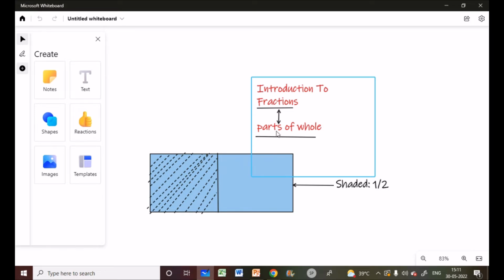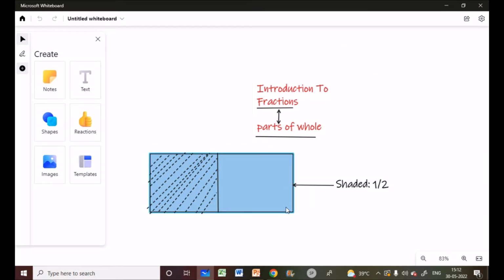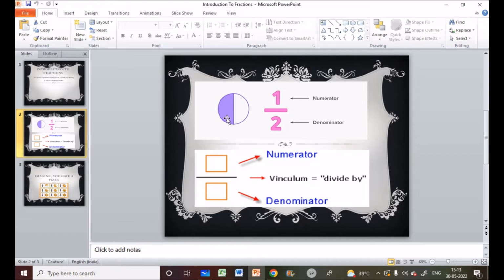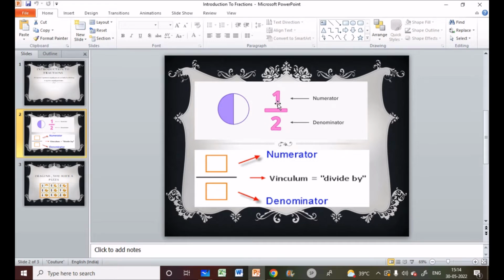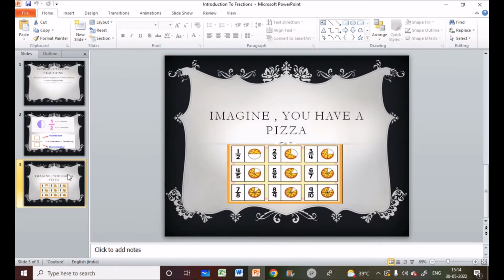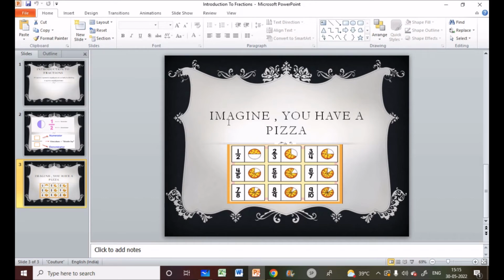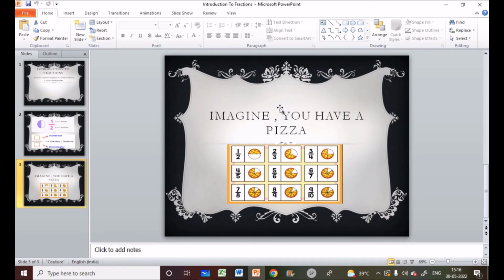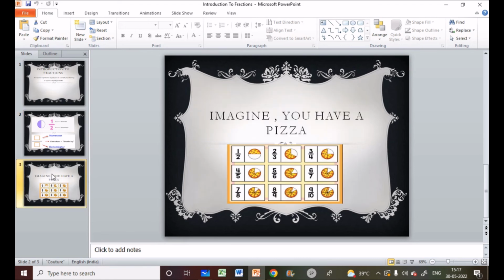What is Fraction? | Introduction to Fractions | Charan Maths Classes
Fractions Are A Very Important Topic Of Maths And We Badly Need Themm Too.

So Charan Maths Classes Has Brought To You The Best Fraction Introduction Video.

Regards
Team Charan Maths Classes.